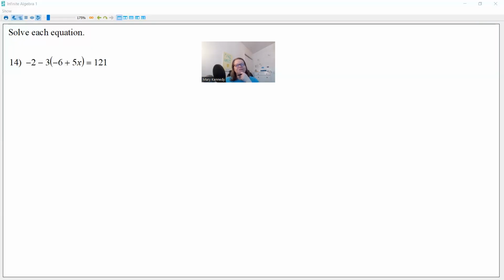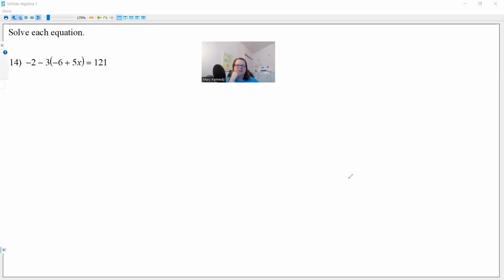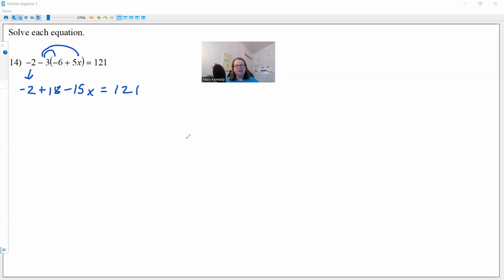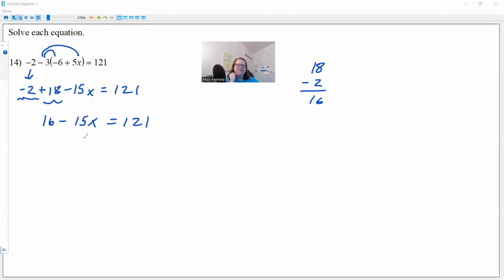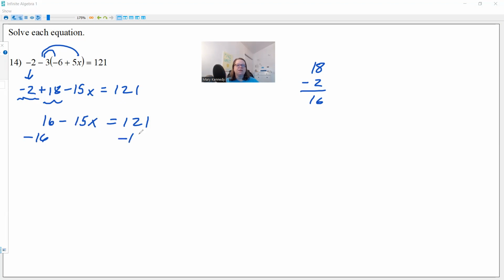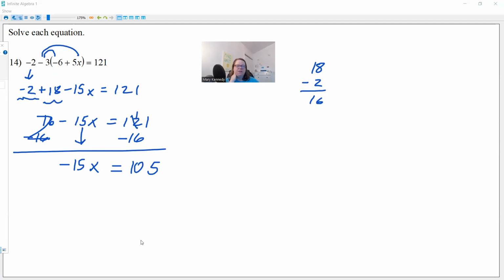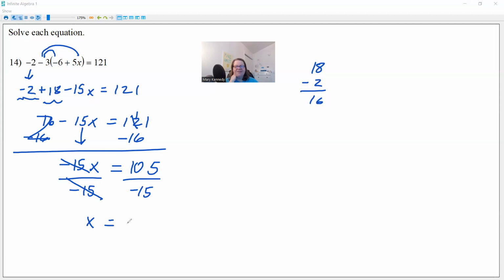Solving Multi Step Equations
You know how to solve basic equations. But you're supposed to solve ones like these? How? How do you do this?! Let's talk.

Here's a strategy to help you find the solution every time!

This video is in your Algebra Student dashboard. Look for it in the Solving Equations section in Algebra Resources. (Yep, there's a whole section on just solving equations.)